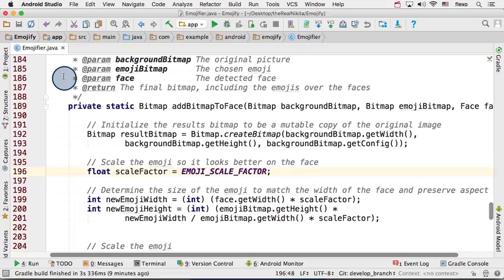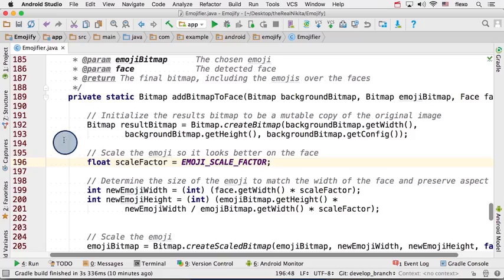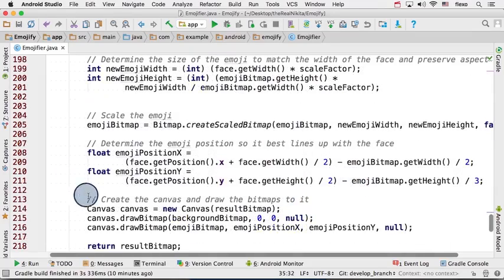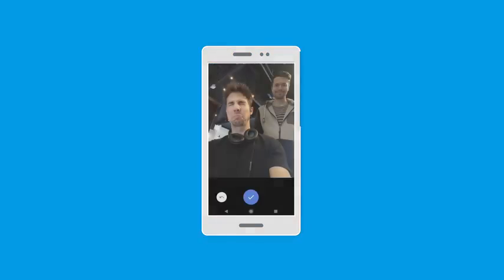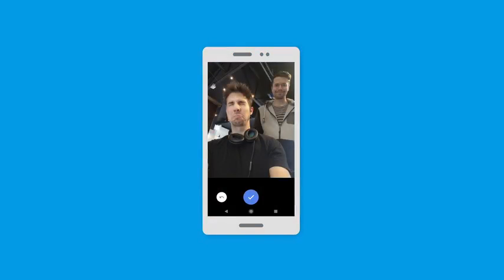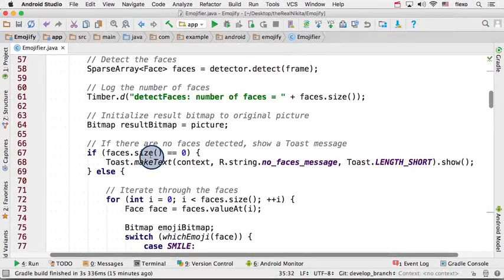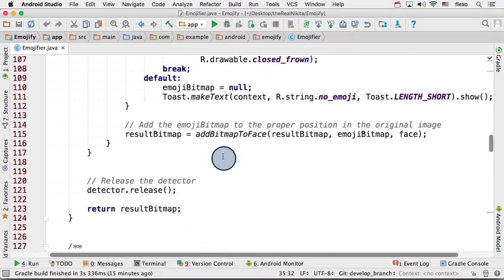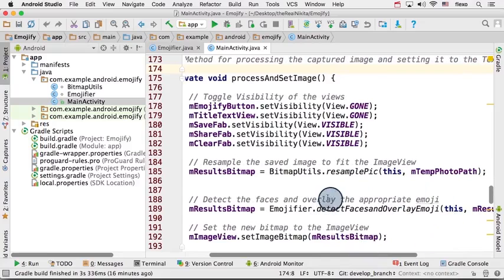30 Overlay Emoji Step 2